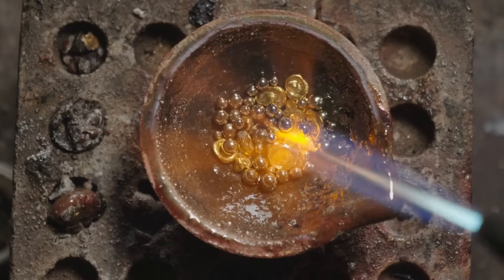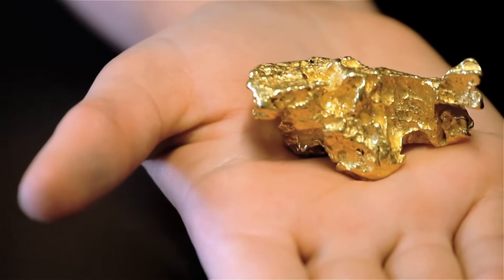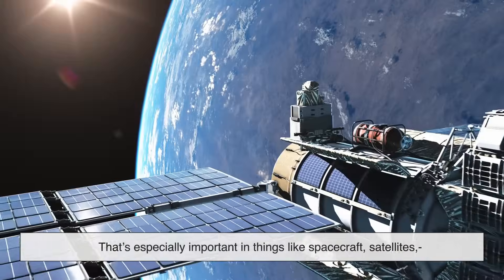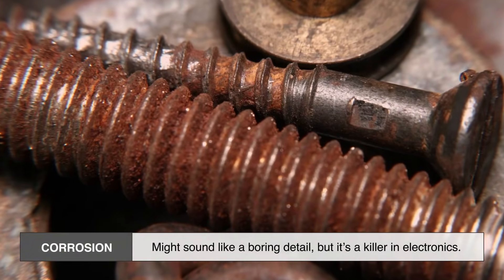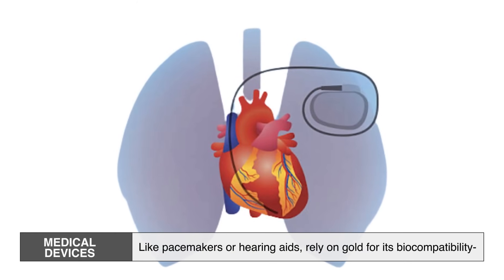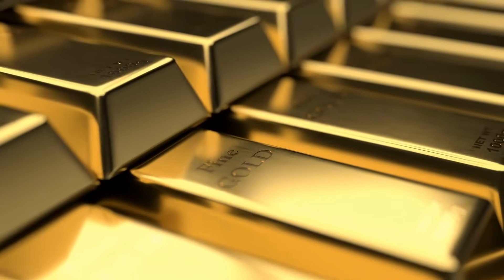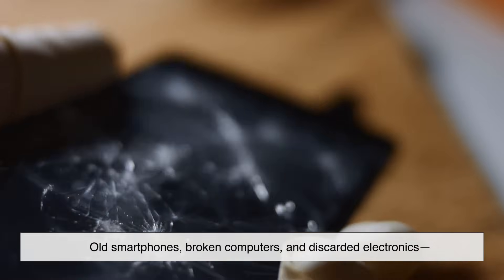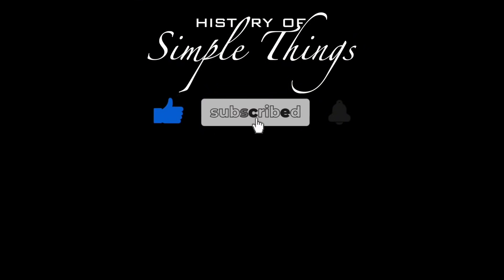Why Gold Remains Crucial in Electronics Despite Its Softness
Why would the tech industry rely on something as soft as gold? In this video, we explore the surprising reasons why gold—despite being soft and expensive—is still essential in electronics. From your smartphone and computer to space tech and medical devices, gold plays a critical role in keeping our modern world connected and reliable.

We'll break down what makes gold so special, how it's used in electronics, and why it continues to be the top choice for engineers when failure is not an option.

📱💡You’ll never look at your gadgets the same way again.

⏱️ Timestamps:

0:00 – Introduction
0:57 – The Surprising Role of Gold
1:40 – Why Softness Isn’t a Problem
2:15 – Gold vs. Other Metals
3:54 – The Power of Corrosion Resistance
4:35 – Where You’ll Find Gold in Devices
4:45 – Long-Term Reliability
5:28 – The Economic Side of Gold Use
7:05 – Gold Recycling and E-Waste
7:38 – Outro and Call to Action

Got another tech mystery you want explained? Drop it in the comments!